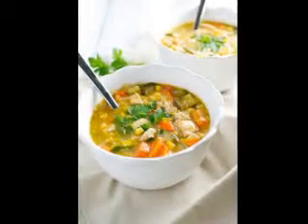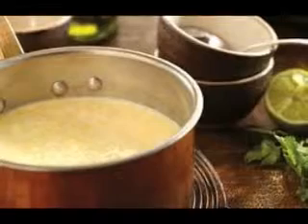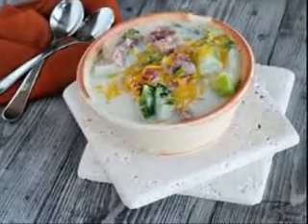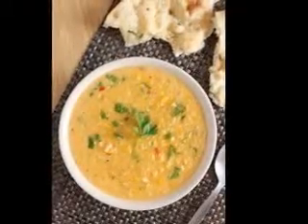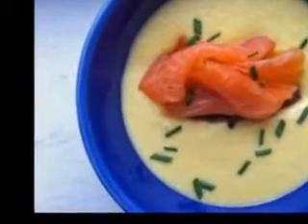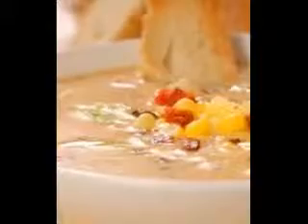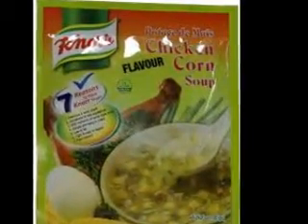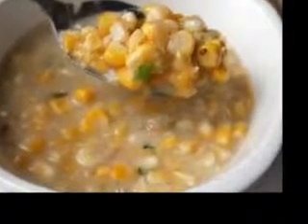Super Soups - Three Soups You Can Make Using Leftover Ham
The very best flavor in soup comes from using a meat with the bone left in. This is true for beef, pork, chicken or whatever meat you use. With holiday hams, we often have a ham bone left. If some meat is left on the bone, it can be the base of a most savory and delicious soup. Even if there is no ham bone left, just chunks of meat is enough, or another option is to get some smoked ham hocks to add in that wonderful flavor. Long, slow cooking allows the bone to release all its goodness, and the ham remnants fall off the bone.
When using a ham bone with meat left on, this is more than salty enough so that no salt needs to be added to the soup. If you are using only chunks of ham, taste the soup towards the end of cooking time to ascertain if salt is needed.
All of these soups are very easy to make. The long cooking time means the soup will need to be monitored for water level, so it does not dry out. If temperature is kept at a very low simmer, all should be well.
1. Ham and Navy Bean Soup
In a large pot, place the ham bone with some ham on. Pour in 1 pound of navy beans, picked over and washed, 3/4 cup of long cooking barley, 1 onion, chopped, 3 carrots, peeled and chopped, one large tomato, chopped, 3 celery stalks, chopped, 2 potatoes, peeled and cubed and 2 bay leaves. Cover all this with water and bring to a boil. Cover the pot and lower heat to simmer for 2 to 3 hours, until the beans have cooked through and have thickened the soup. Remove the bay leaves before serving. This makes a large pot of soup, so invite the family.
2. Split Pea, Ham and Vegetable Soup
This soup starts out similarly. Place the ham or hambone with meat into a large soup pot. Pour in one pound of green or yellow split peas. Add in 1 chopped onion, 3 carrots, peeled and cut in small dice, 3 celery stalks, cut in small dice, 1 large potato, peeled and cut in small dice. Cover with about 4 to 6 cups of water and bring to a boil. Reduce heat, cover and simmer for about 2 hours or until the split peas have disintegrated, and the soup is thickened. Add in one 10 ounce package of frozen chopped spinach and cook until the spinach has completely melted and heated through. This is another large pot of soup, so great for these winter nights.
3. Ham, Potato and Cheese Soup
Place into a large soup pot about 1 pound of leftover ham meat, or a ham bone with meat left on. Chop one onion and add to the pot, with 2 stalks of celery chopped in small bits. Add in 4 potatoes, peeled and cut in half inch dice, and pour in water to nearly cover. Bring to a boil, reduce heat and allow the soup to simmer, covered, for at least 1 to 2 hours, giving the ham time to fall off bones, if the bone is used. Remove bone and lightly mash the soup ingredients to make the potatoes into a thickener. Add in 1 can of evaporated milk and 2 cups of grated cheddar cheese and cook until the cheese has melted.